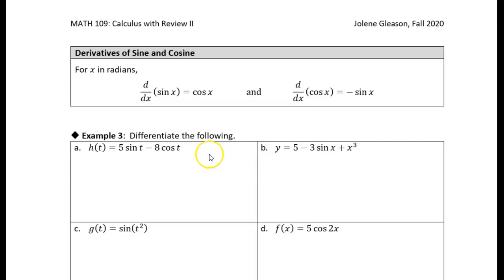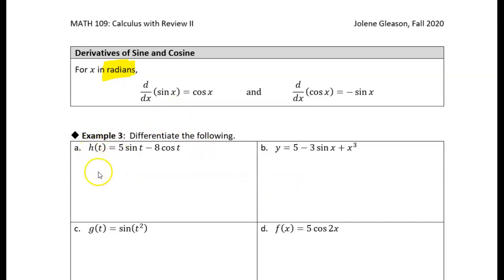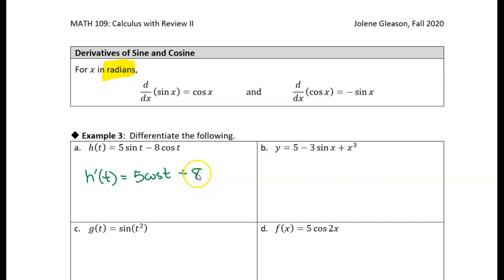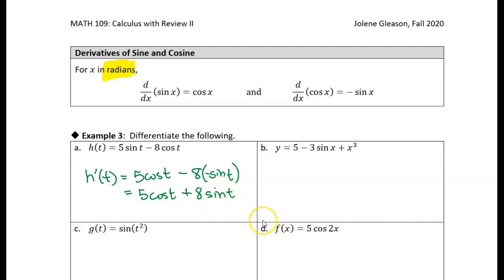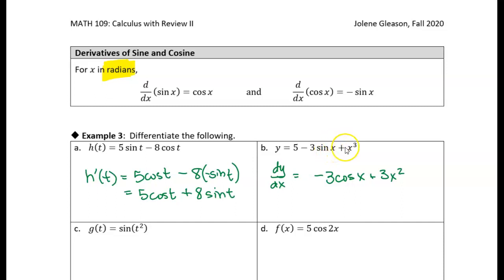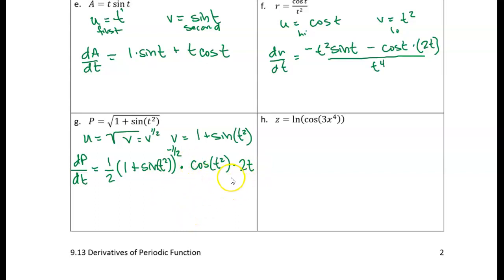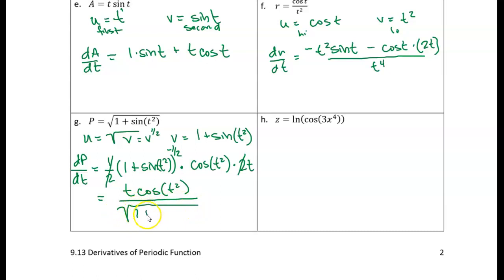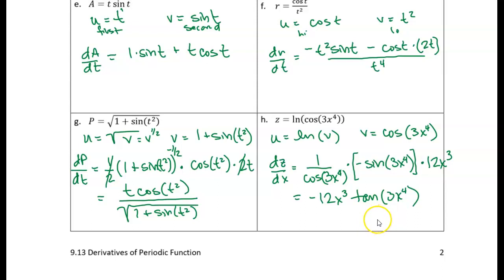9.13 Derivatives of Periodic Functions: Example 3